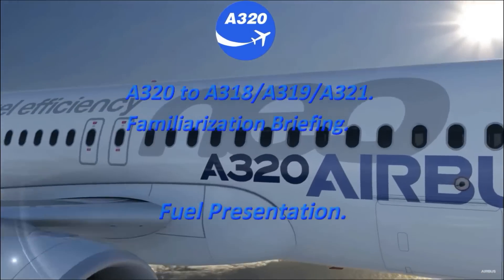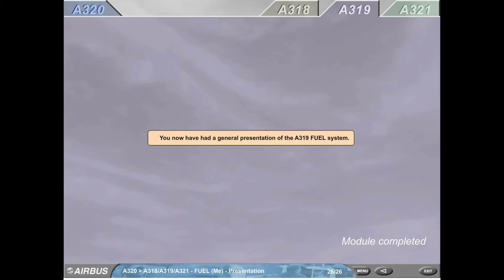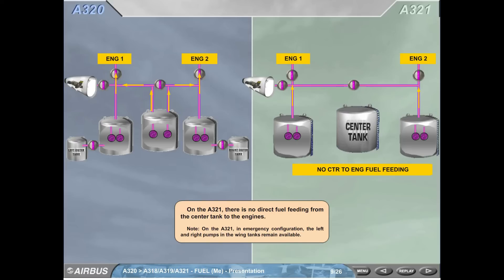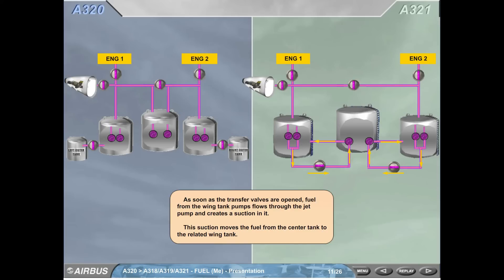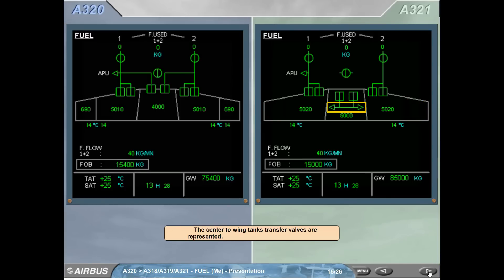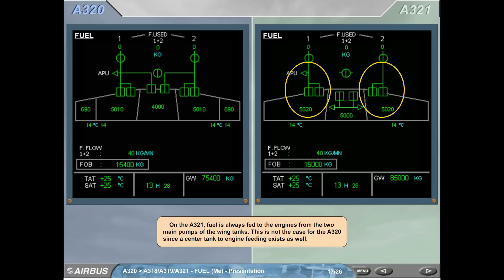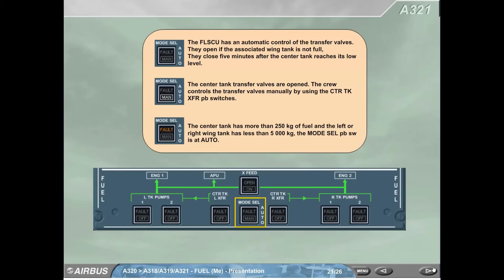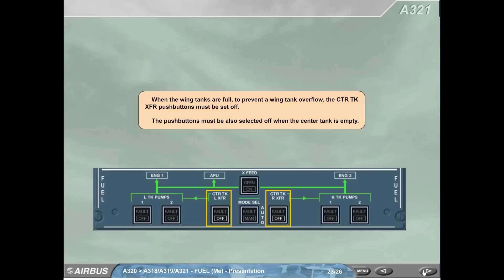Airbus A320 to A321 FUEL (me) Differences.